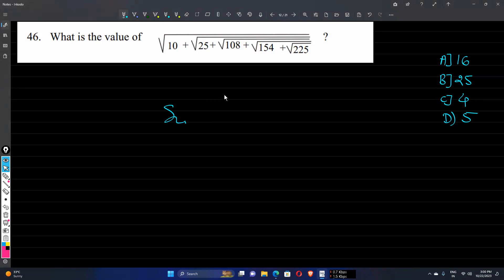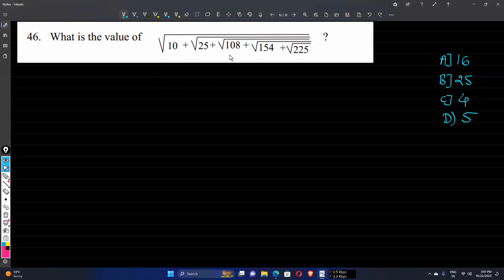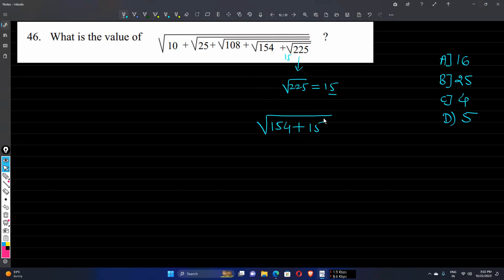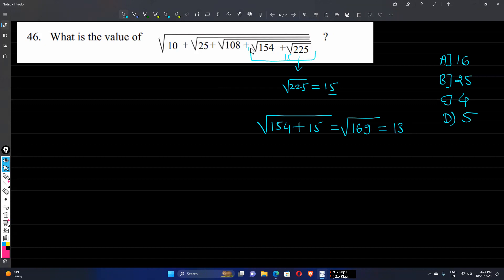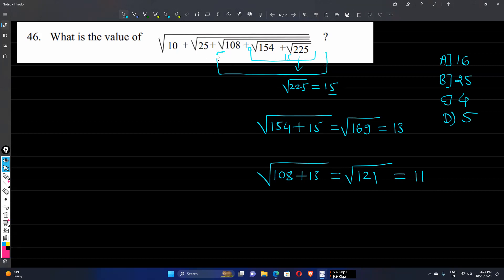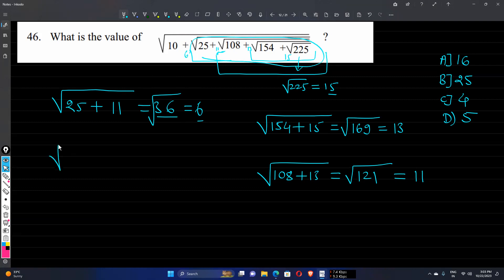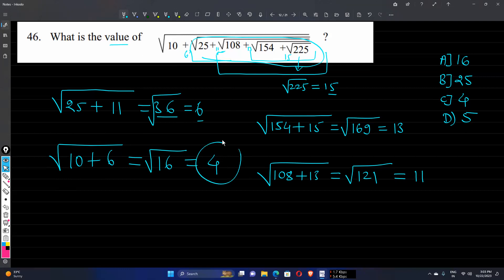Can you solve this problem | math Olympiad problem | imo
Welcome to our latest math challenge! In this video, we present a challenging Math Olympiad problem that will put your problem-solving skills to the test. Whether you're a math enthusiast, a student preparing for a competition, or just someone looking for a fun math puzzle, this is the perfect opportunity to flex your mathematical muscles.

🧮 Challenge Details:
We'll dive deep into the problem statement, break down the essential concepts, and guide you step by step through the solution. Feel free to pause the video, work on the problem, and resume when you're ready to check your solution.

📊 Math Olympiad Problems:
Math Olympiad problems are renowned for their complexity and creativity. They often require a combination of mathematical techniques and creative thinking. By attempting this problem, you'll not only sharpen your mathematical skills but also enhance your problem-solving abilities.

🤔 How to Participate:

Watch the video to understand the problem.
Post your solution or thought process in the comments section below.
Engage with the community, discuss various approaches, and learn from others.
🏆 Prizes:
We will feature some of the most creative or insightful solutions in our next video, so make sure to participate for a chance to be showcased!

Get ready to put your math skills to the test. Can you solve this Math Olympiad problem? Let's find out together! 📐🤓

"Solving Math Olympiad problems"
"Mathematics Olympiad preparation